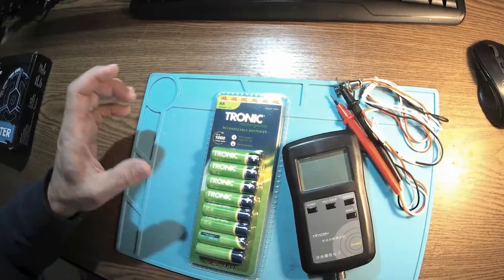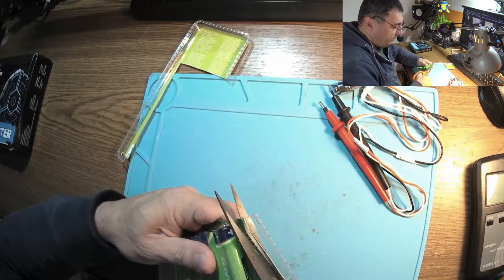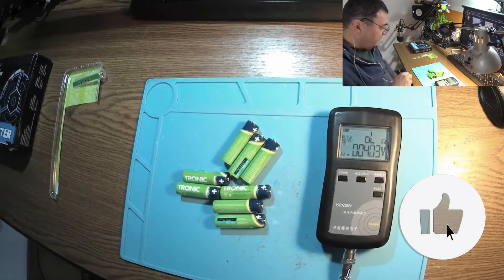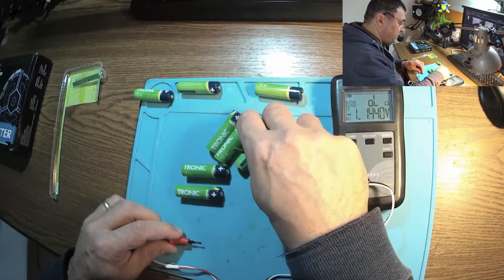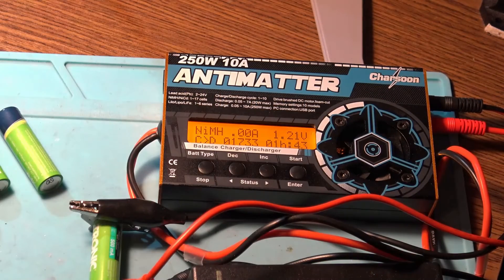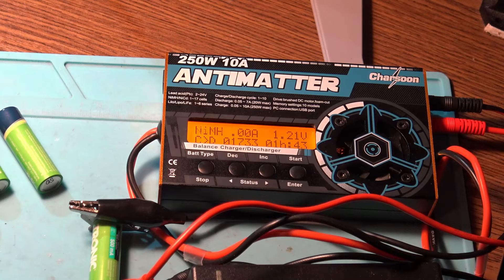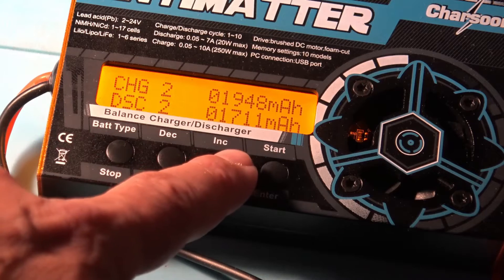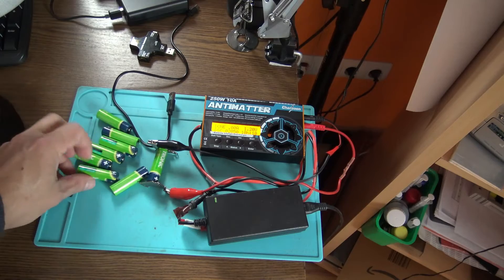Lidl Tronic Rechargeable Akkus..is it worth it?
Let's test some Tronic 2500mAh NiMh akkus from Lidl..any good?